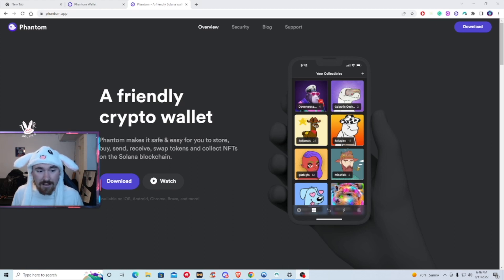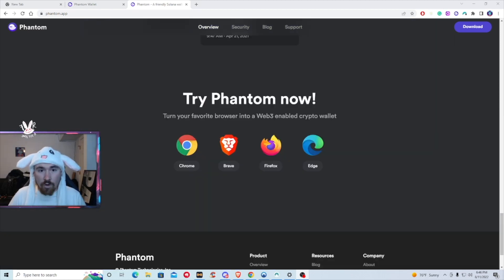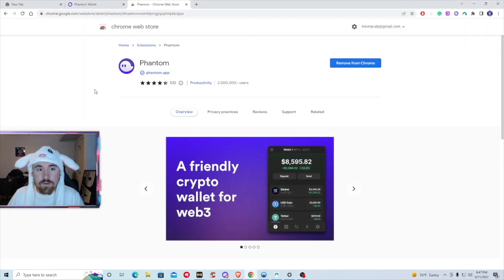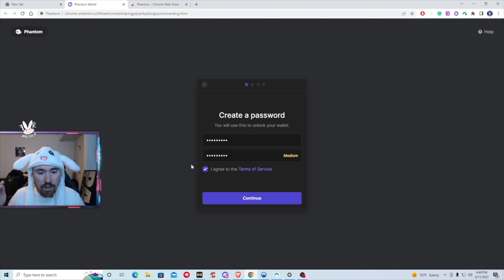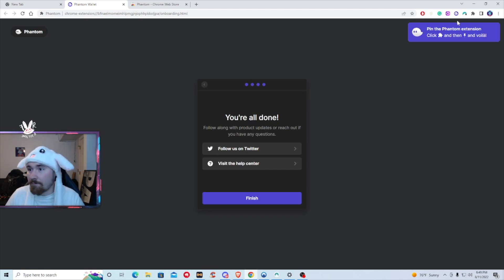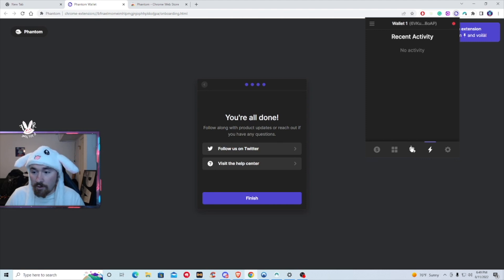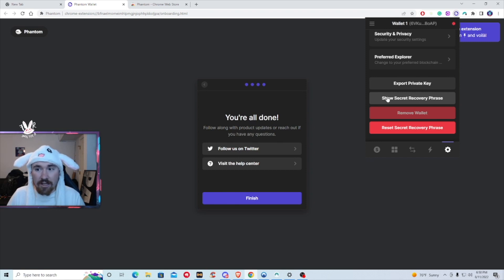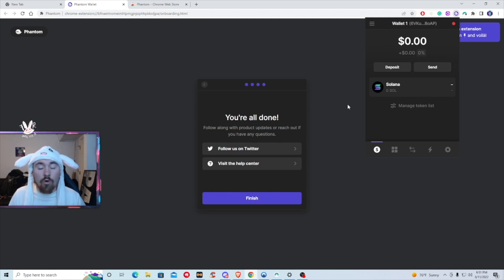EASY Set up For Phantom Wallet (Solana) | Flippin' Rabbits Educational Content 🐰🍀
Phantom Wallet has been in the works and glad we can make this EASY or simple setup for it! This is a guide on how to set up the Phantom Wallet and get going in $SOL NFTs :)

0:00 INTRO
0:18 Phantom Website
1:15 Setting Up Wallet
2:00 Wallet Overview
3:00 OUTRO